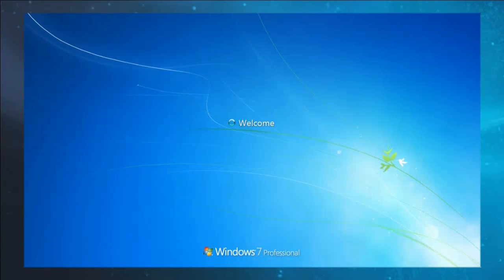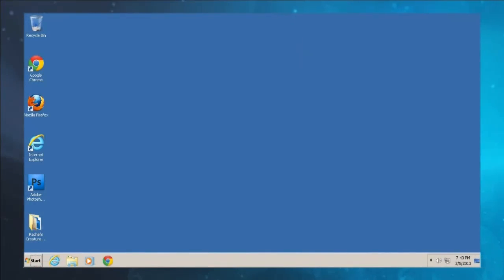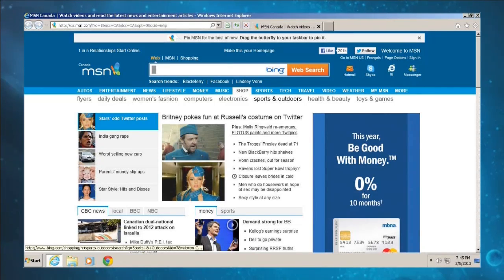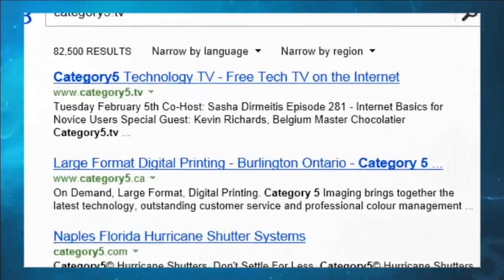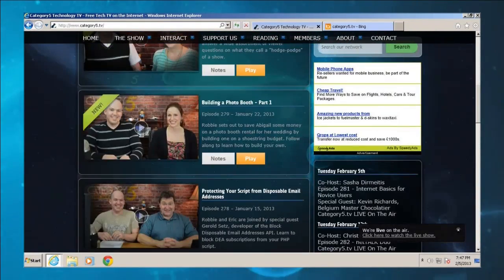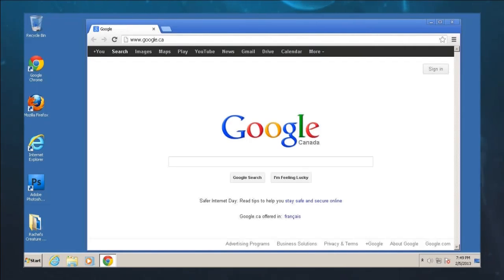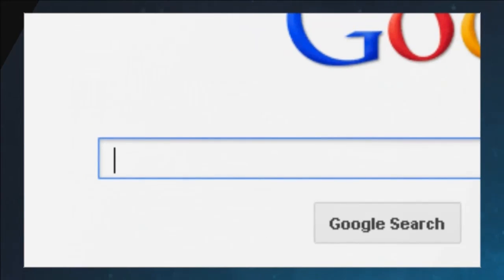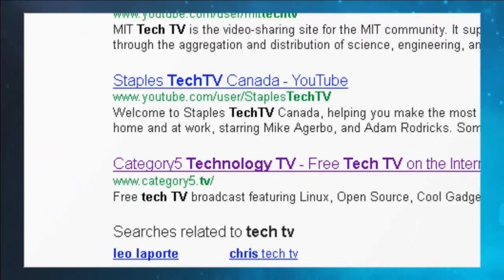Internet Basics - Using a Web Browser's Address Bar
Basic Internet Usage Series - What a web browser is, and the difference between a web browser's Address Bar and Search.